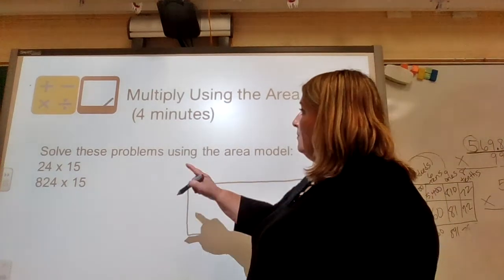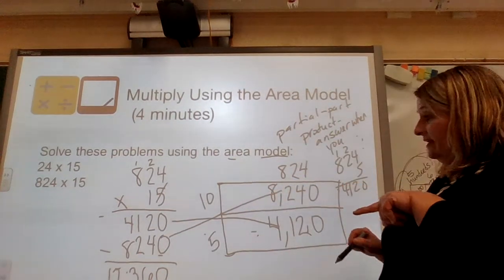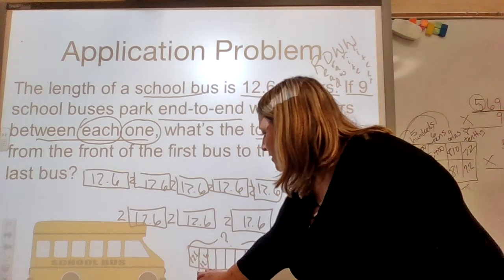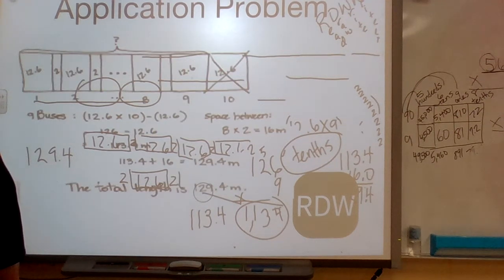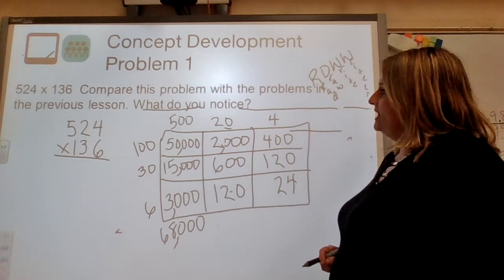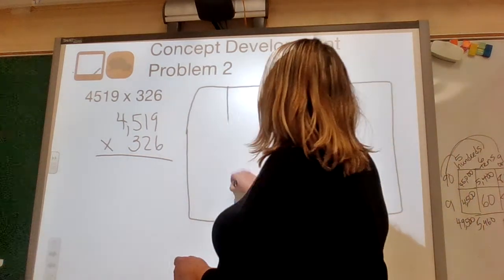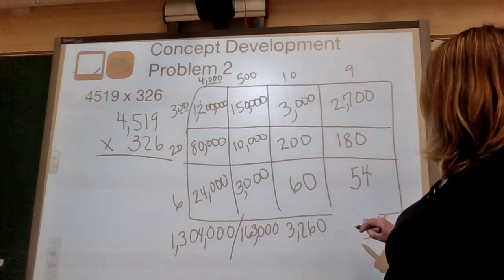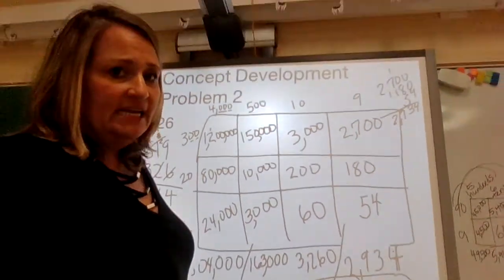module 2 lesson 7